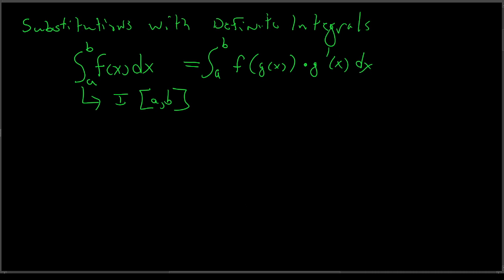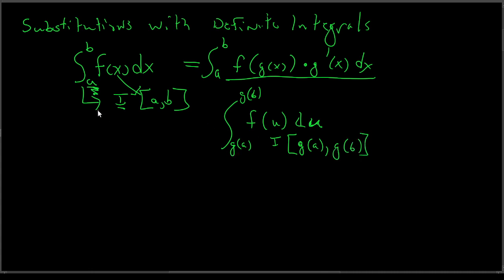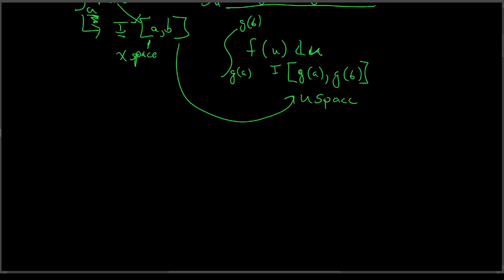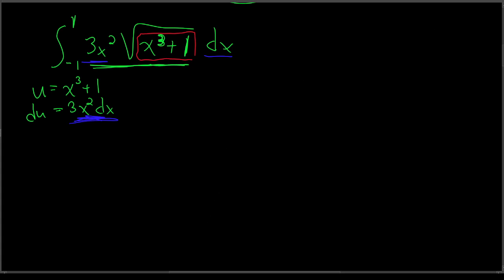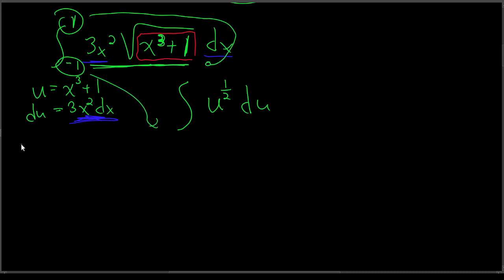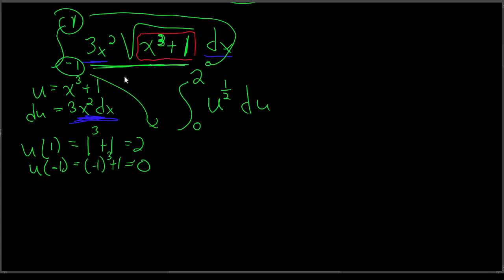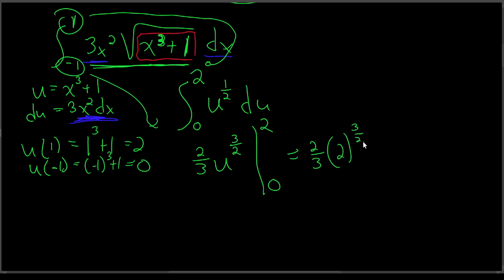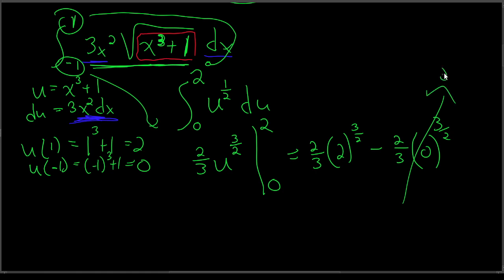5.6 Definite Integrals and the Substitutions Method